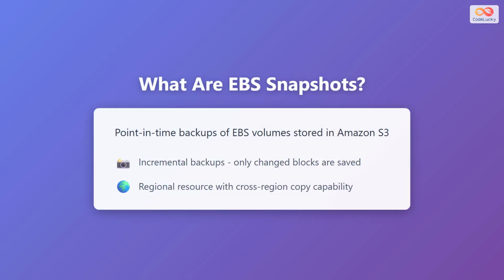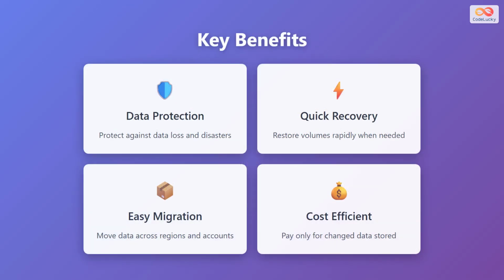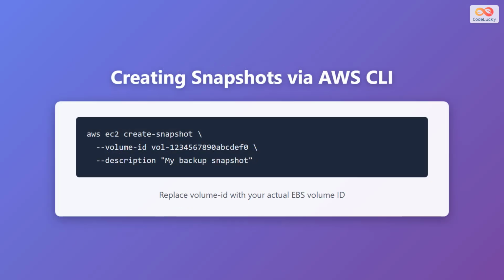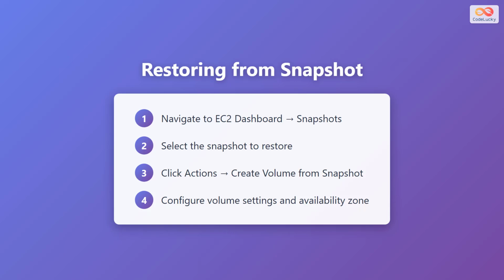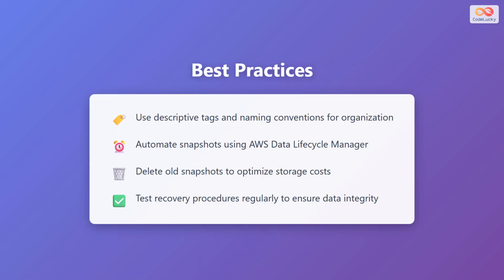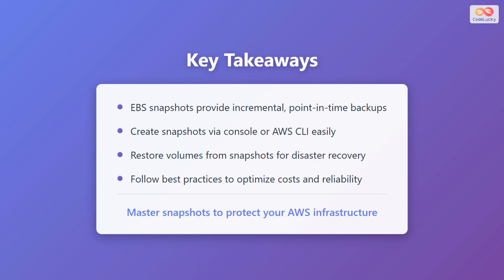EBS Snapshots: Backup and Recovery Tutorial for Beginners | AWS Storage Series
Learn how to create and manage EBS Snapshots in AWS! 💾

This comprehensive tutorial covers everything you need to know about Amazon EBS Snapshots for backup and recovery. Perfect for beginners looking to protect their cloud infrastructure.

🎯 What You'll Learn:
✅ Understanding EBS Snapshots and how they work
✅ Key benefits of using snapshots for data protection
✅ Step-by-step guide to creating snapshots via AWS Console
✅ Creating snapshots using AWS CLI commands
✅ How to restore volumes from snapshots
✅ Best practices for snapshot management

💡 EBS Snapshots are incremental, point-in-time backups stored in Amazon S3 that provide robust data protection, quick recovery capabilities, and cost-efficient storage solutions. Whether you're backing up critical data or planning disaster recovery strategies, mastering snapshots is essential for any AWS professional.

This video is part of our AWS Storage Series, designed to help you build strong cloud infrastructure skills from the ground up.

🚀 Perfect for cloud engineers, DevOps professionals, AWS beginners, and anyone looking to enhance their cloud storage knowledge!

Chapters:
00:00 - EBS Snapshots: Backup and Recovery
00:15 - What Are EBS Snapshots?
00:46 - Key Benefits
01:17 - Creating a Snapshot
01:45 - AWS CLI Command
02:12 - Restoring from Snapshot
02:40 - Best Practices
03:17 - Key Takeaways
03:53 - Outro